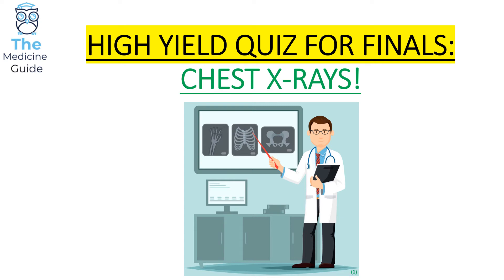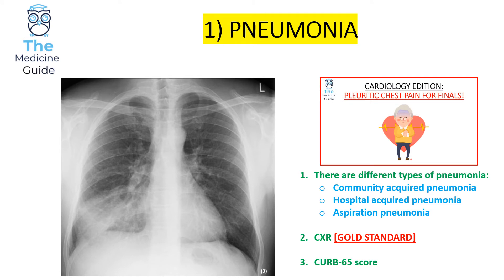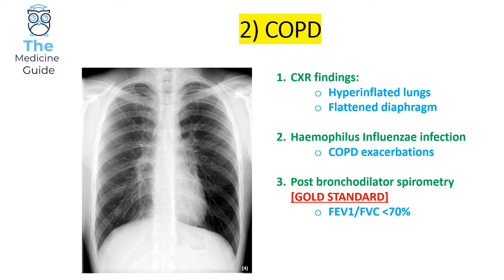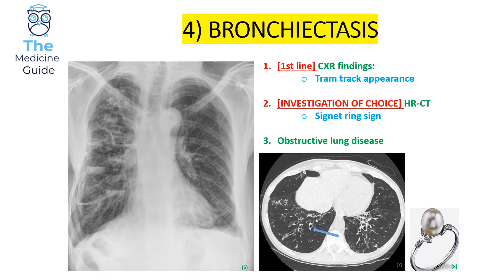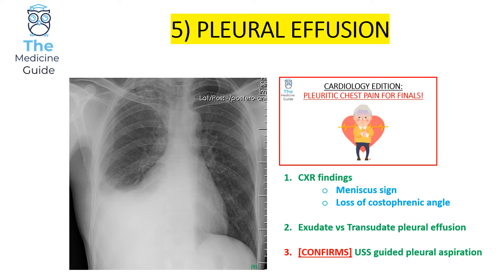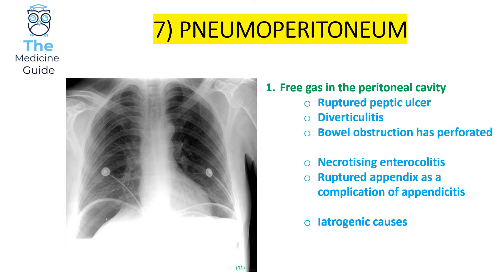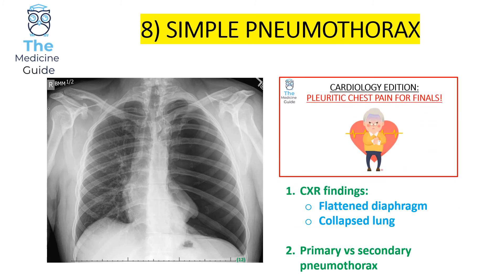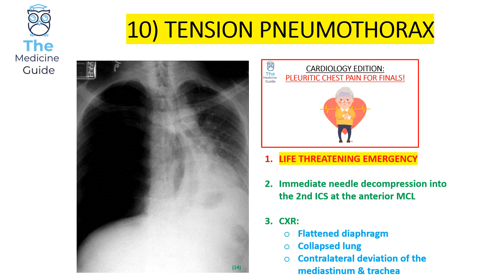HIGH YIELD QUIZ FOR FINALS: CHEST X-RAYS!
Quiz focusing on high yield chest x-rays for finals!